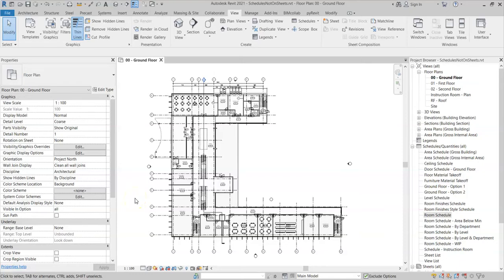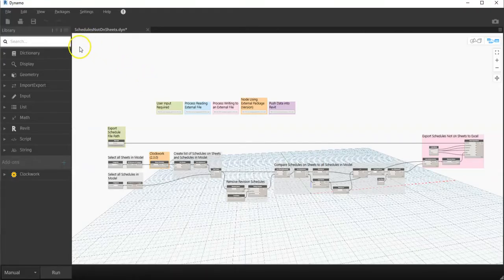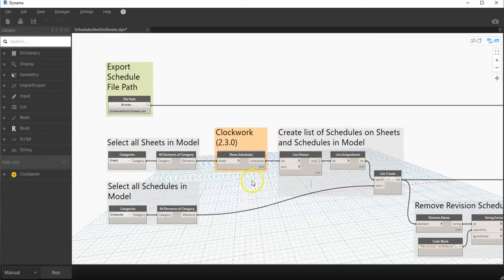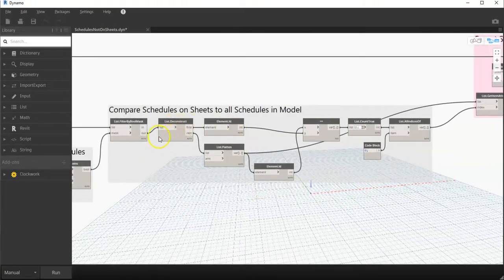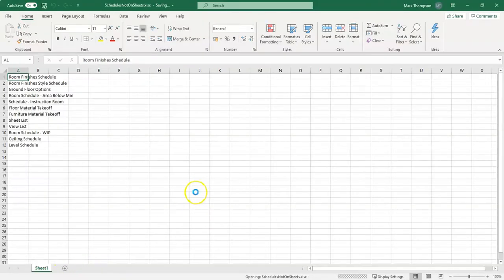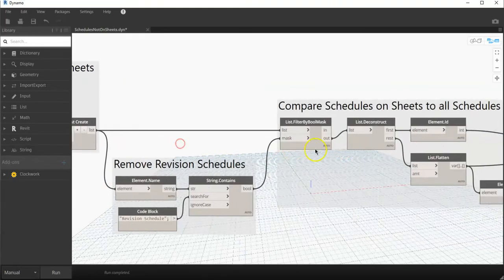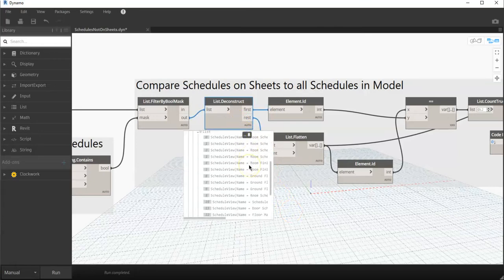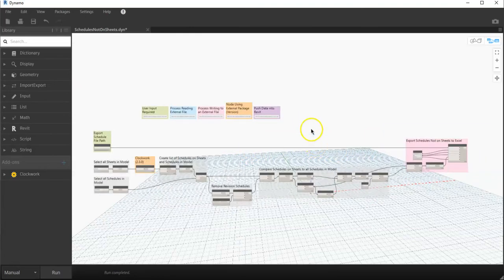30 5 4 bonus find schedules that are not on sheets